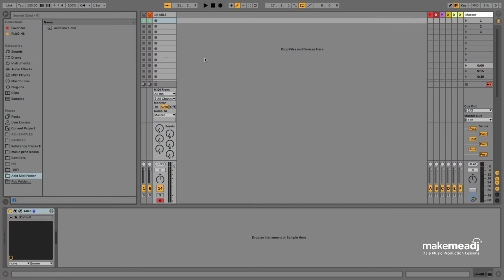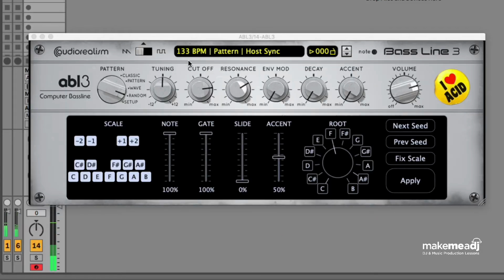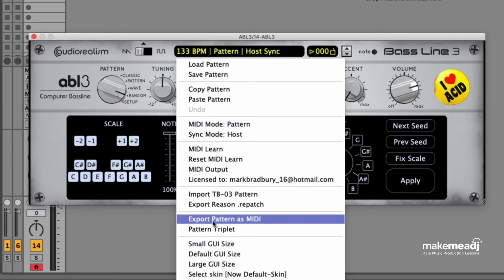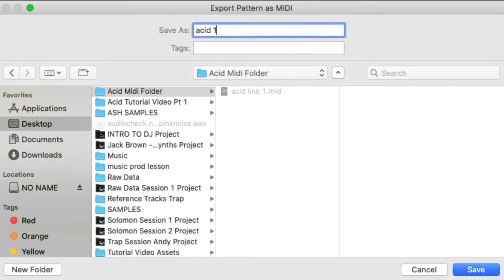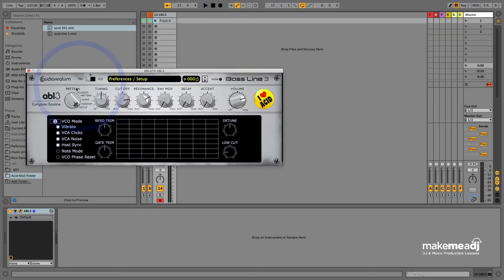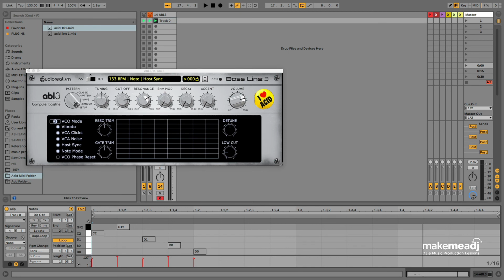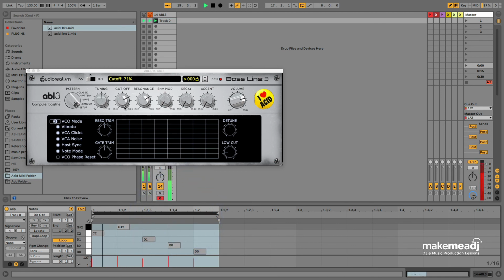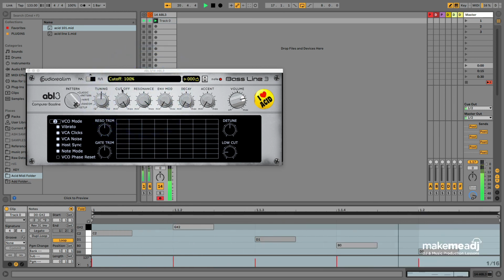Recording Midi Sequences from ABL3 (AudioRealism)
Today's tutorial continues on for our last ABL3 video on how to record your acid lines to midi.